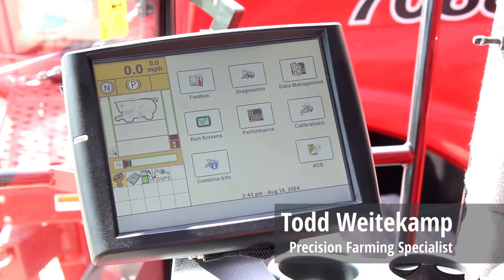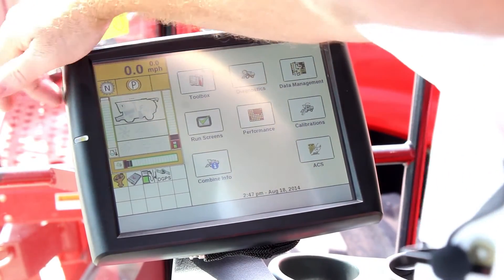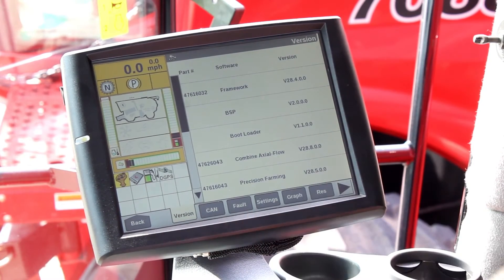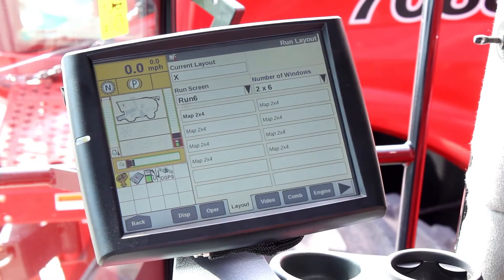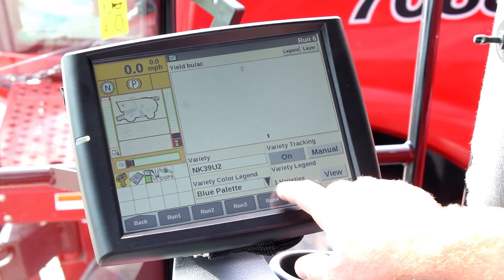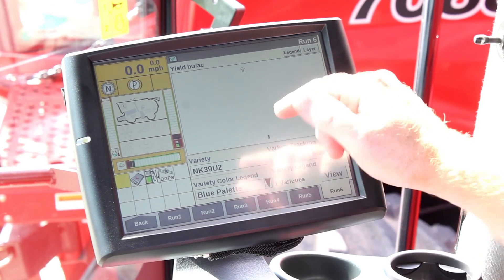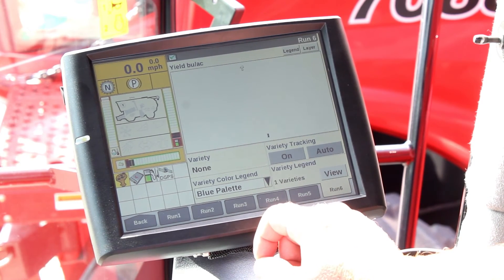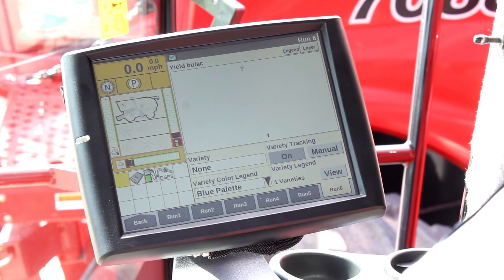Birkey's Tech Tip: Setting Up Your Combine For Variety Tracking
This is our third video in a series on Variety Tracking. If you haven’t already, watch our Downloading Planting Data video and Preparing Variety Tracking Data for Transfer to a Combine to get caught up to speed.

In this video, Birkey’s Precision Farming Specialist, Todd Weitekamp, demonstrates how to use a Pro 600 or Pro 700 display monitor for variety tracking.

If you have questions, or don’t have the necessary software, contact a local Precision Farming Specialist at any of Birkey’s 12 locations.